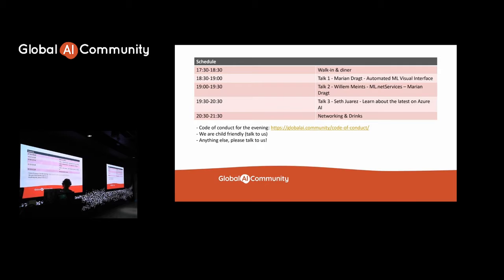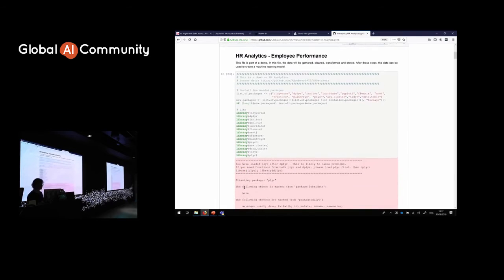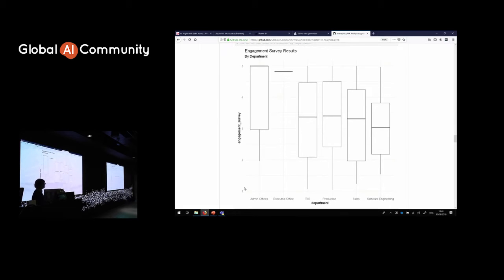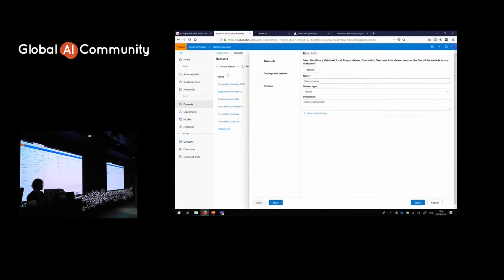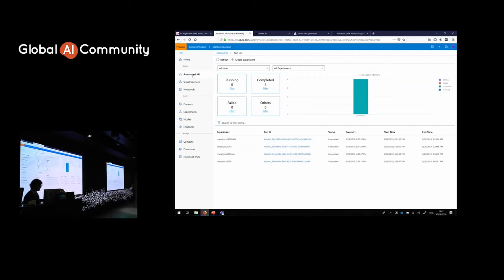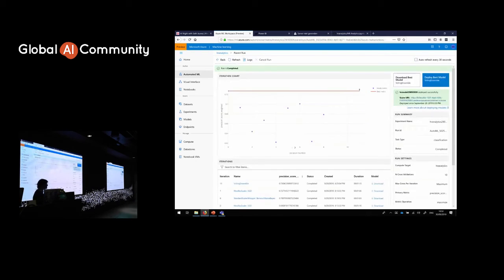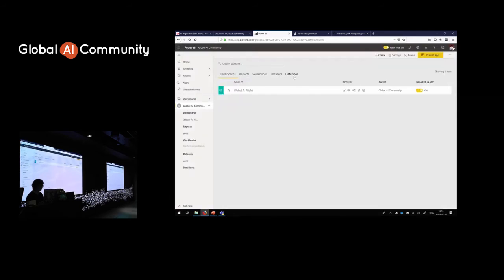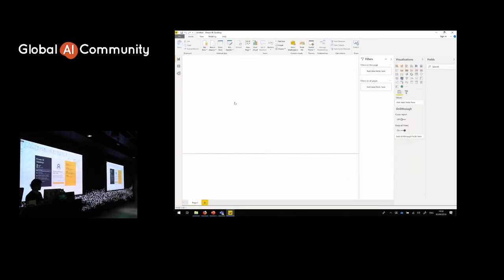Marian Dragt - Automated ML Visual Interface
Recording from AI Nights meetup